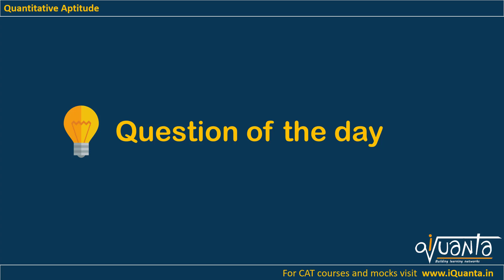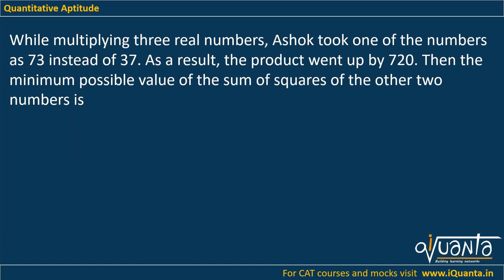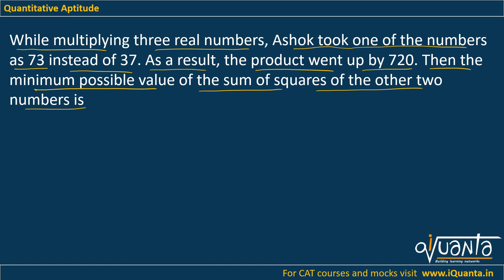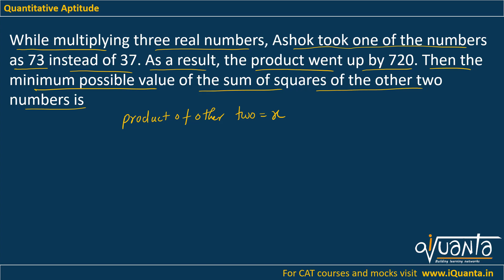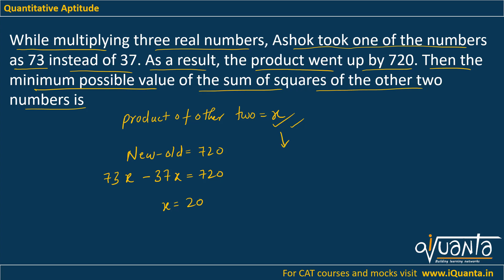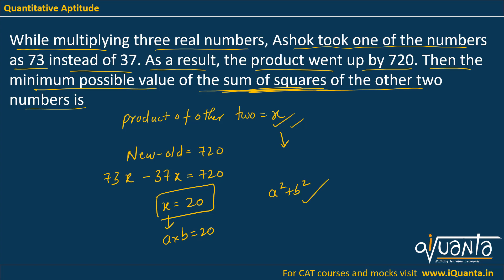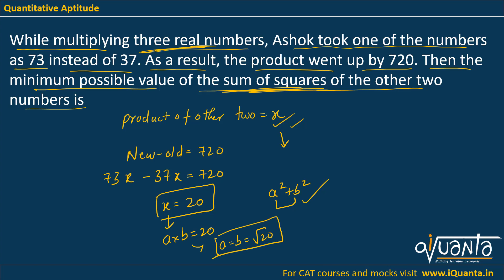CAT 2022 - 120 Important QA Question | CAT 15 Days QA Strategy | Question 55